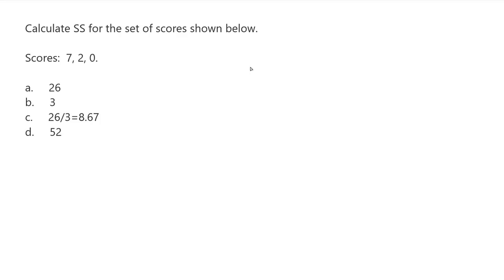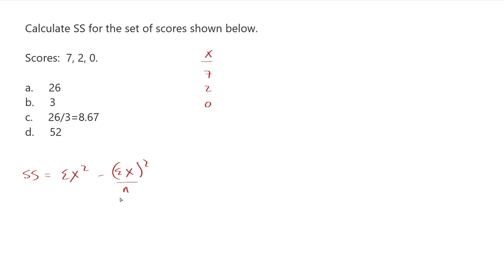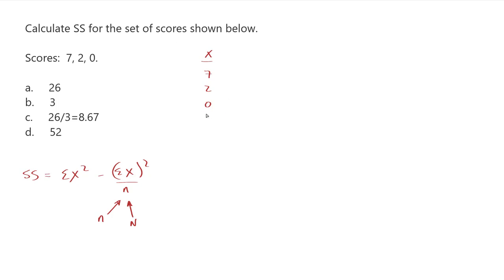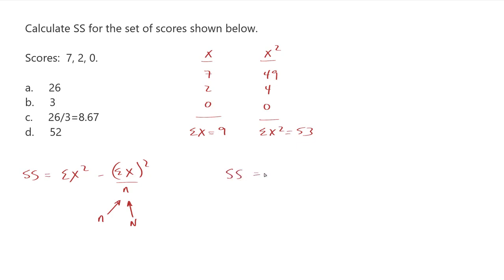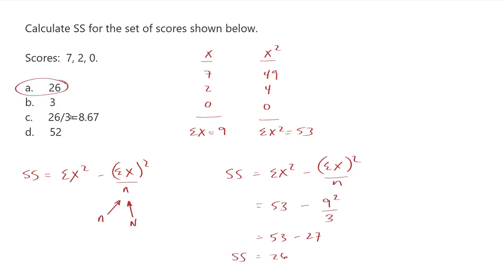Question 08 - Chapter 04